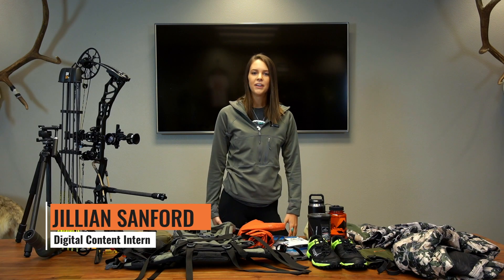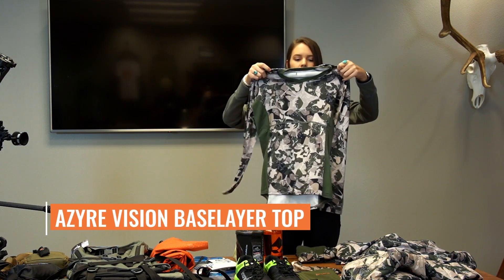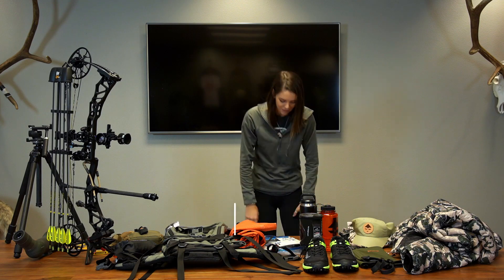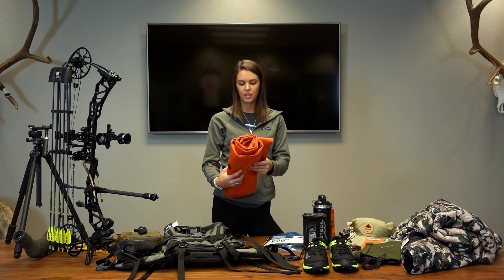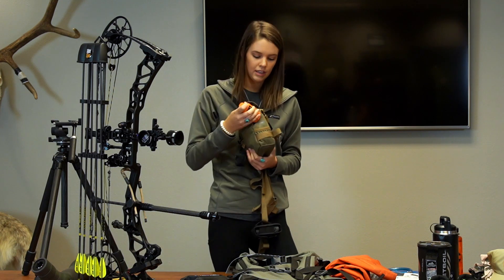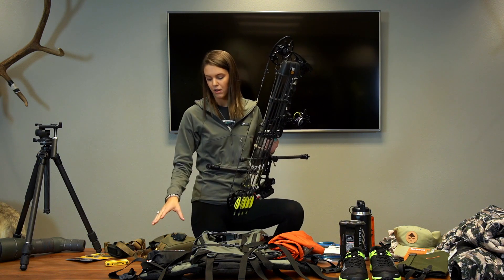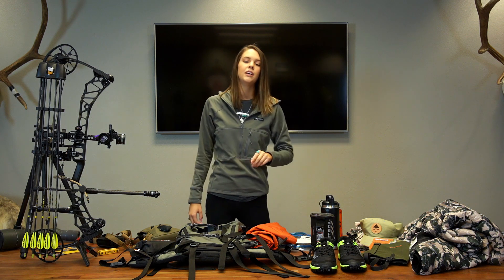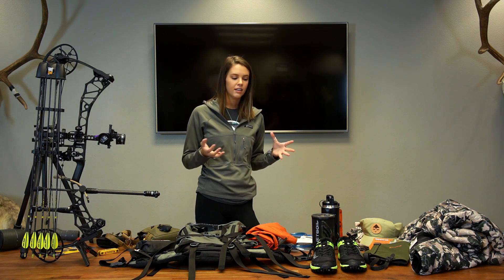Jill's 2020 Wyoming Antelope Gear List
Digital Content Intern, Jillian Sanford goes over the gear she's taking on her upcoming Wyoming antelope hunt.